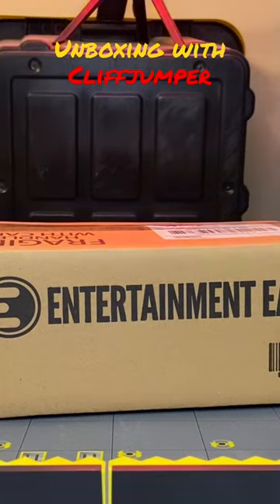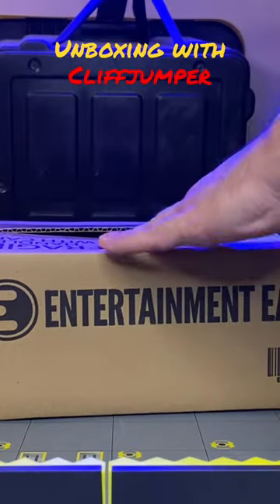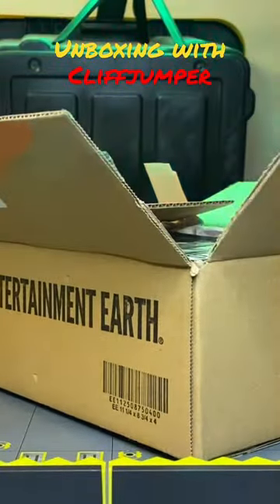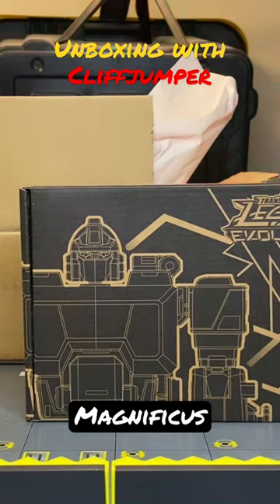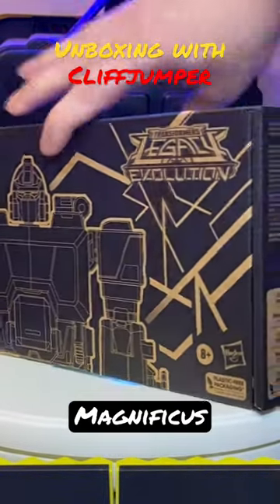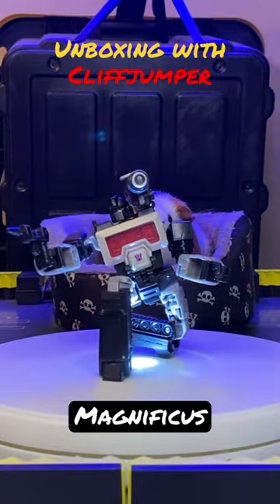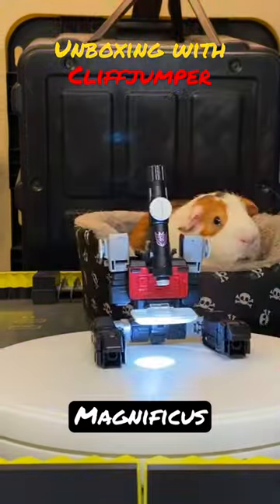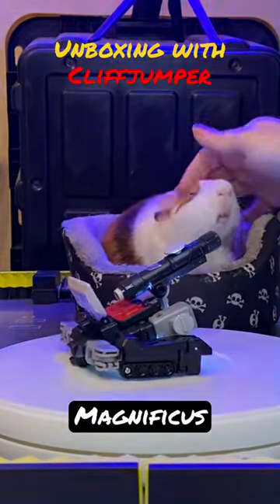Magnificus : The Transformers Unboxing with Cliffjumper